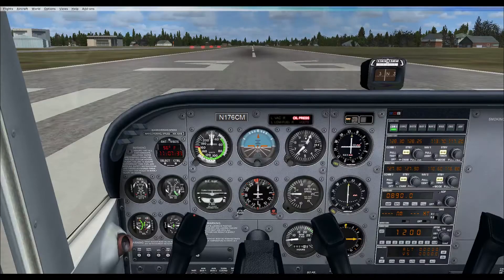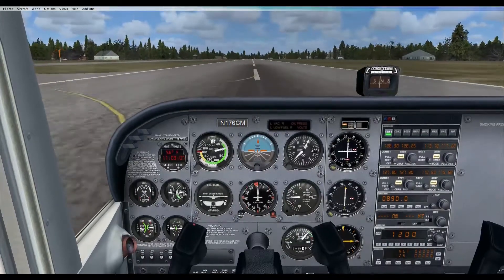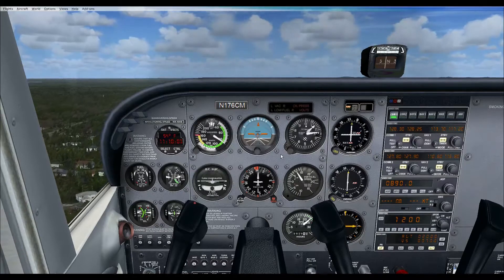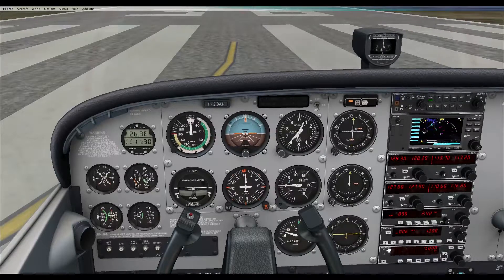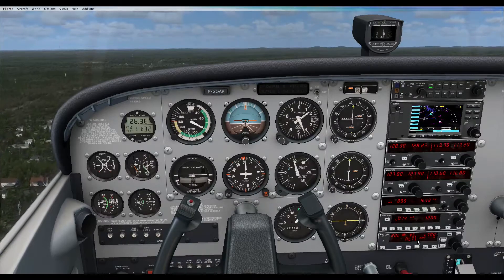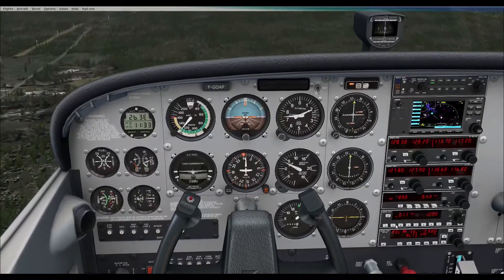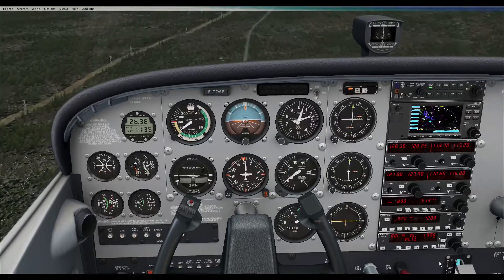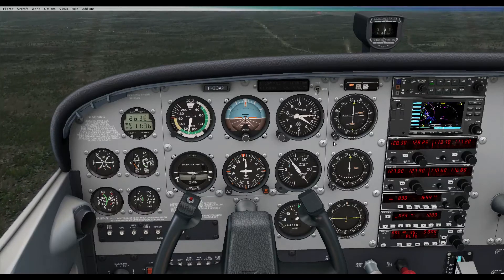How to Use the Cap 140 Autopilot in the A2A Cessna 172 for FSX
In this tutorial I will show you how to use the CAP 140 Autopilot in the A2A Cessna 172.